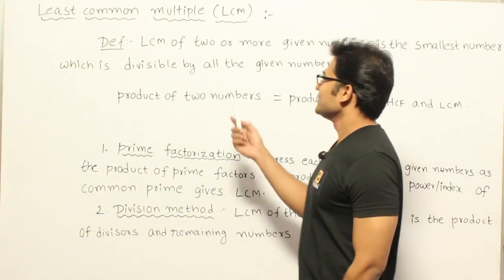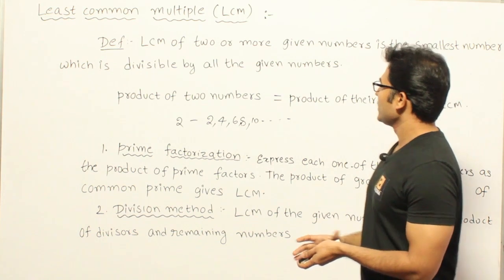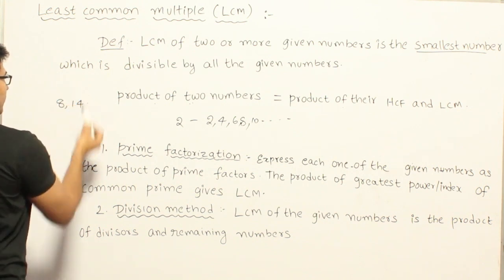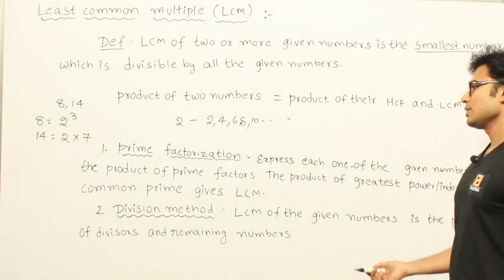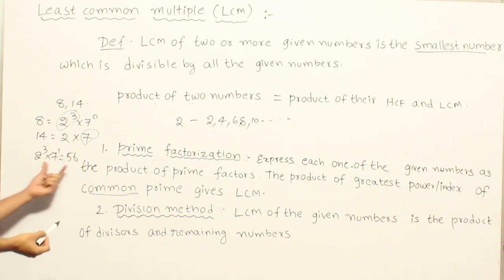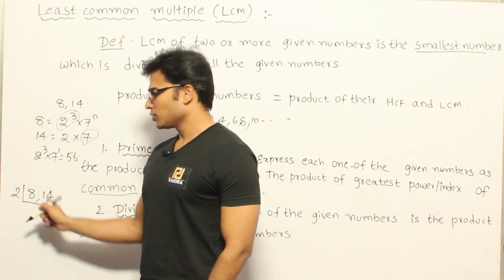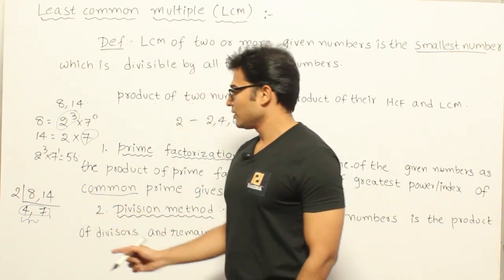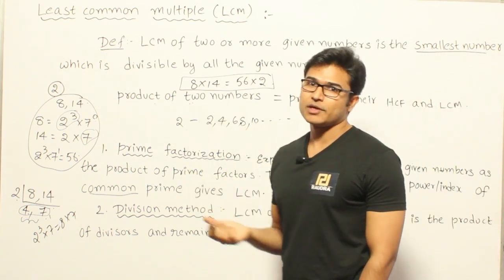Aptitude | LCM & HCF | Introduction to LCM and HCF | Ravindrababu Ravula | Free GATE CS Classes